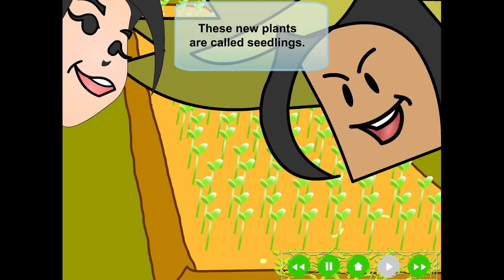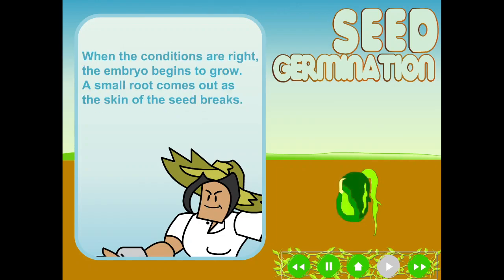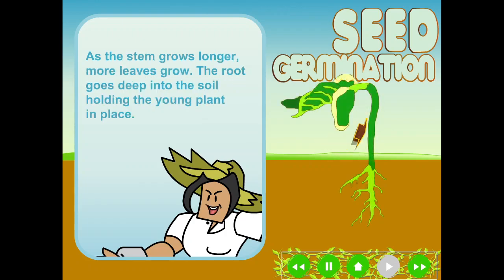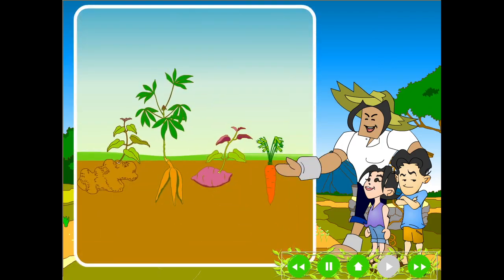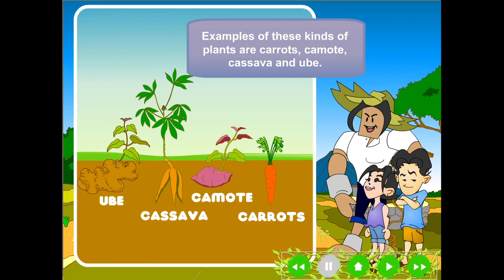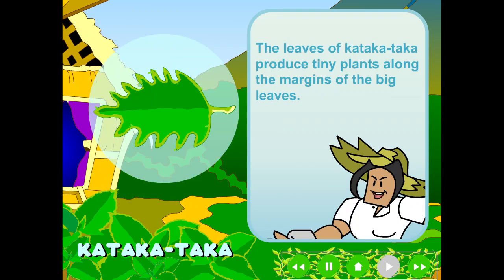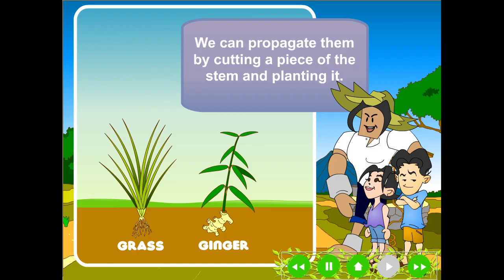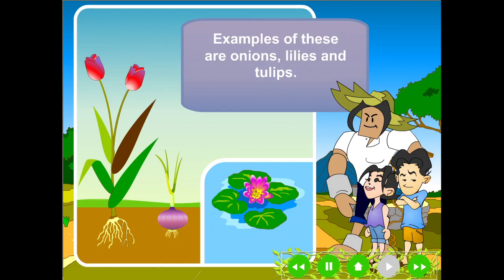Propagating Plants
This is a recording of a DOST Courseware played in Flash Media. This recording is done to make it accessible for use in Edpuzzle

by Science Education Institute (SEI - DoST) and Advanced Science & Technology Institute (ASTI- DoST).